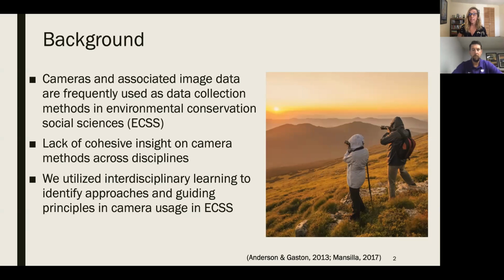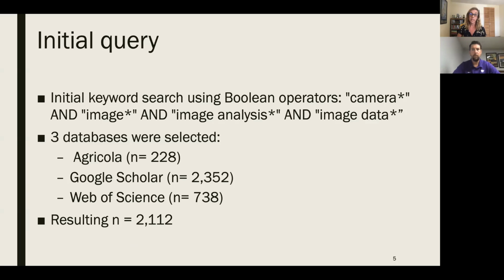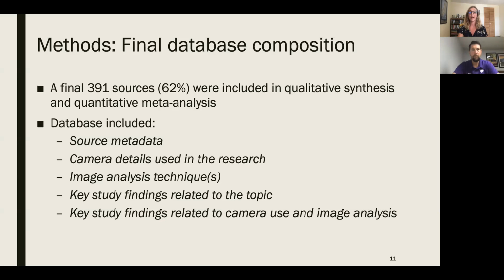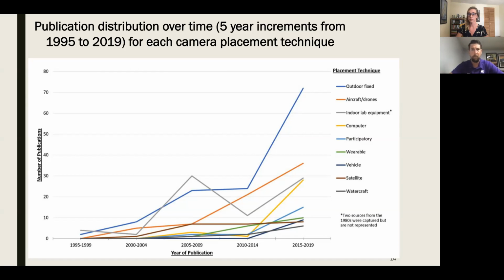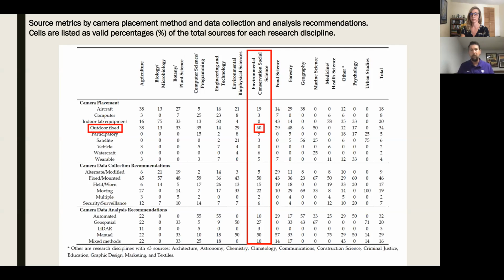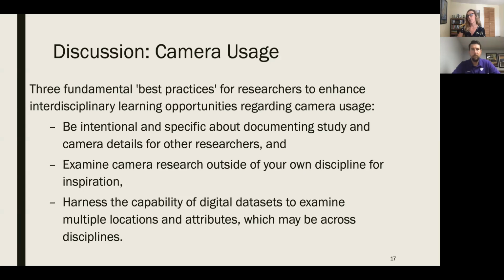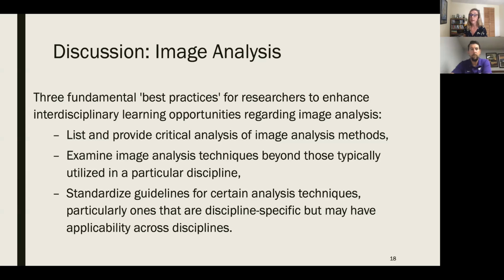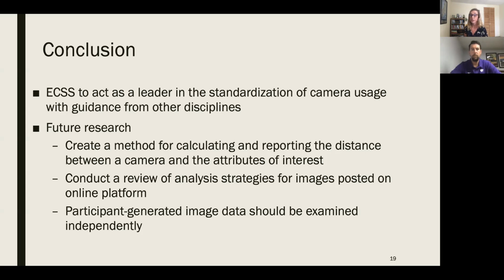ISSRM 2020 Presentation